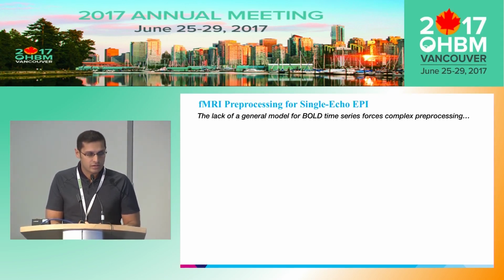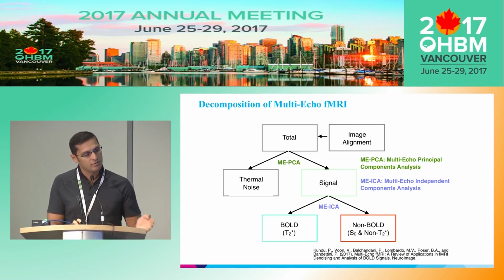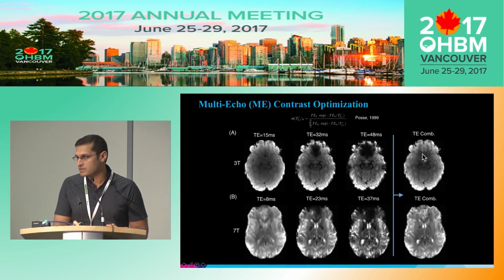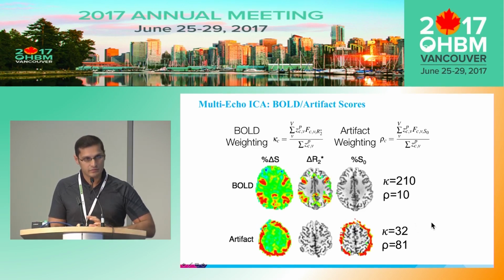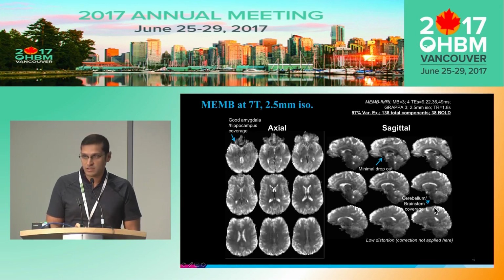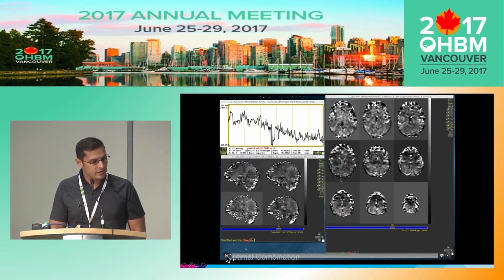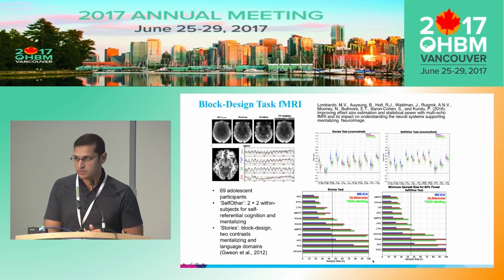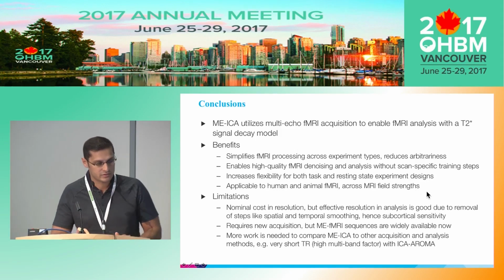OHBM 2017 | Educational Course | Advanced Methods for Cleaning up fMRI Time-Series | Part 6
Course Title: Advanced Methods for Cleaning up fMRI Time-Series
Part 6
Talk title: How-to use multi-echo data for de-noising
Presenter: Prantik Kundu
Course Description: As we continue to improve our understanding of brain function, we are designing ever more complicated neuroimaging paradigms to probe network behavior and activation differences between cohorts of individuals, particularly involving resting state data. However, we are simultaneously becoming more aware of how difficult it is to distinguish between the neuronal signal of interest and variance due to confounds such as gross or subtle head motion, respiratory and cardiac variation, arousal levels, and other physiological sources. Papers demonstrating that unmodeled noise confounds can bias results have raised alarm across the entire neuroimaging community. Discussions of the influence of residual noise artifacts on study results are increasingly common in the literature. New methods for characterizing and removing noise signals from fMRI data have exploded in complexity and uptake over the last few years, reflected by a recent special issue of NeuroImage edited by the course organizers and featuring articles by the course presenters. Researchers are now keenly aware that noise can be a huge and tricky problem in their data analysis and interpretation, but still commonly ask: “which noise correction methods should I be using?” This course builds upon the previous pre-processing courses presented at OHBM by tackling advanced noise removal techniques, providing researchers with the practical tools and breadth of understanding to select the best approach for navigating noise in their own fMRI data